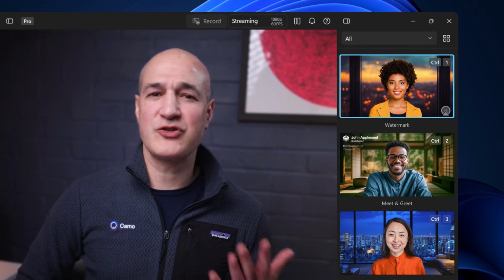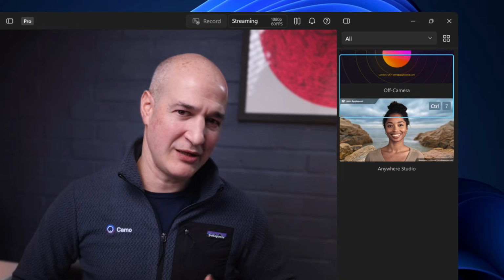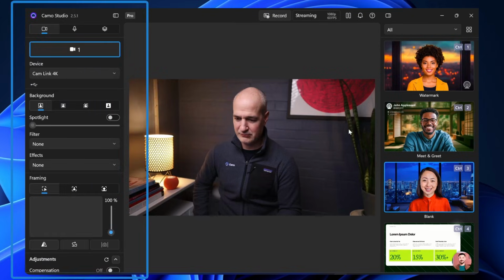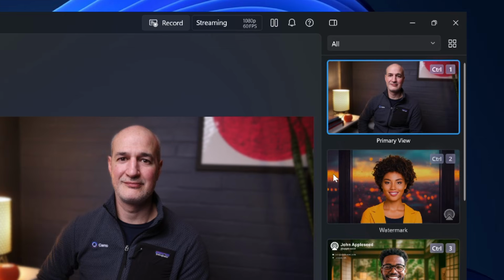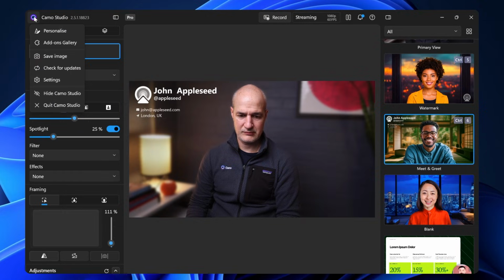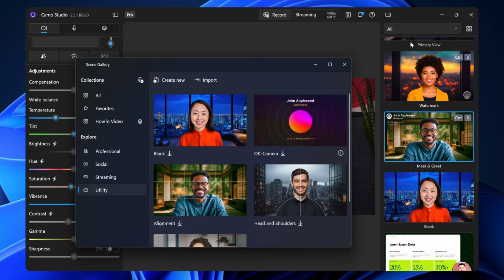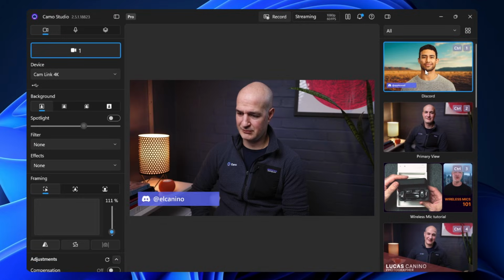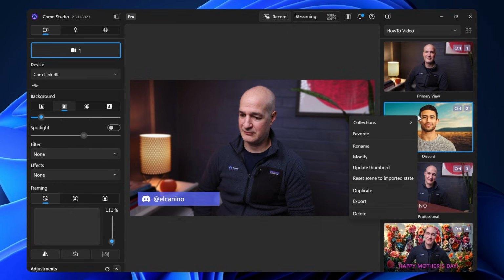How to use, customise and manage Scenes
Scenes are a powerful tool for getting started quickly, with instant video looks you can customise, curate and then apply with a click. Whether you're looking to simply boost your look or fully customise your video, Lucas is here to show you how to choose a Scene, personalise it, and have it ready to go whenever it's needed.

0:00 - Intro
0:45 - The Scenes Gallery
1:05 - Starting fresh with the Blank scene
1:46 - Personalising your overlays in Meet & Greet
3:56 - Managing your scenes
4:32 - Wrap-up